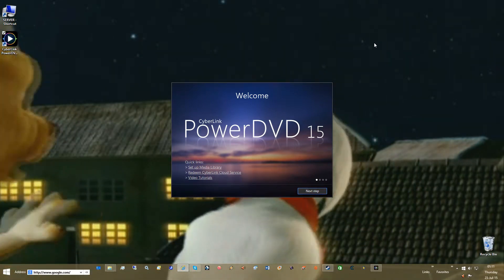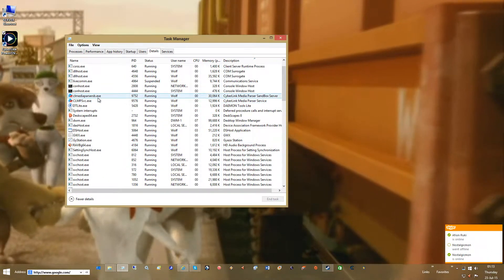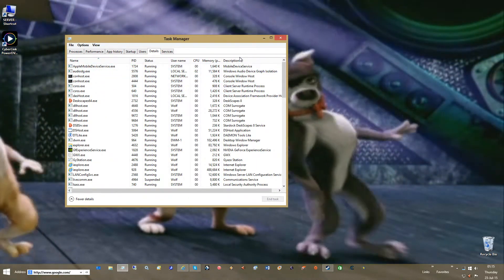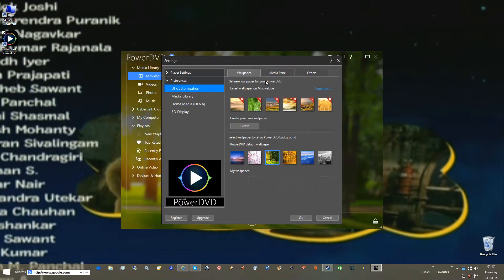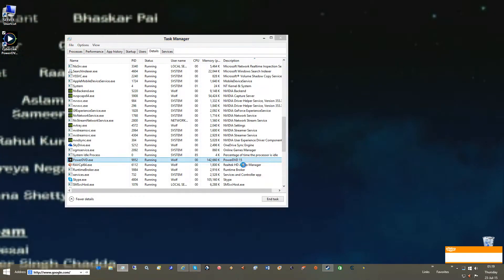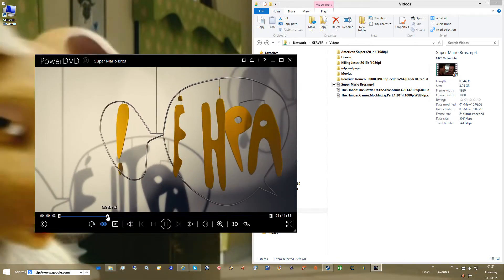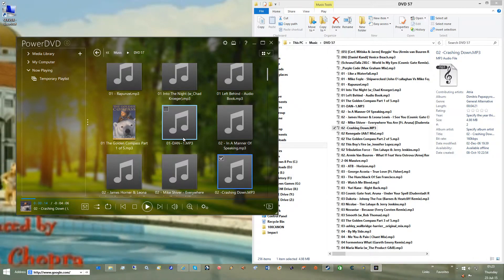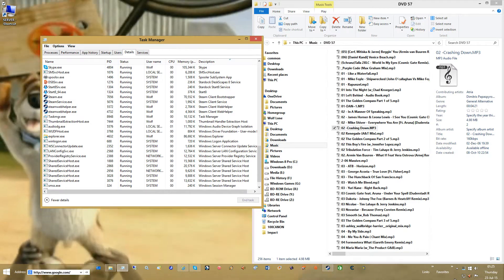HowTo, Setup and Configure PowerDVD 15, Guide